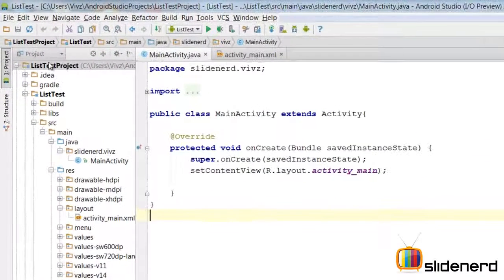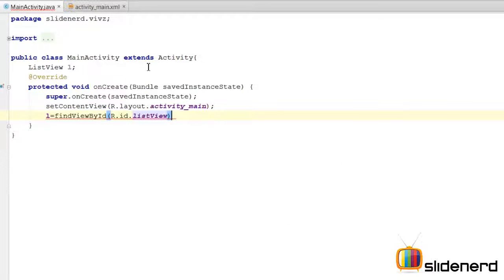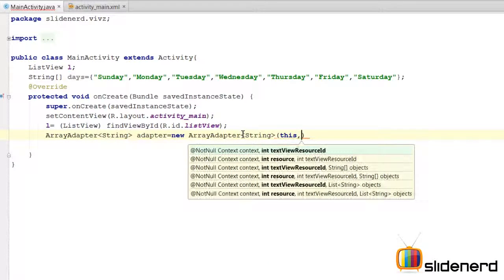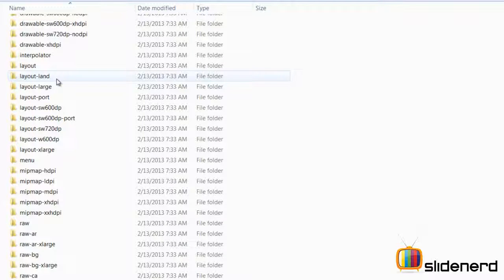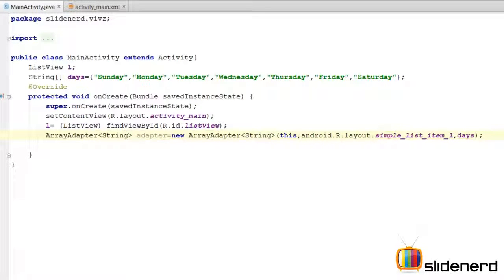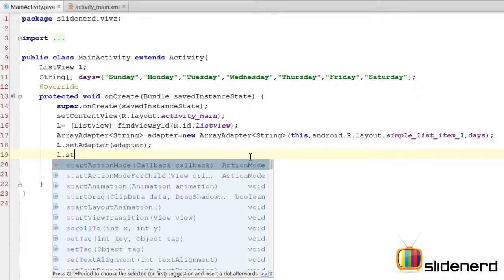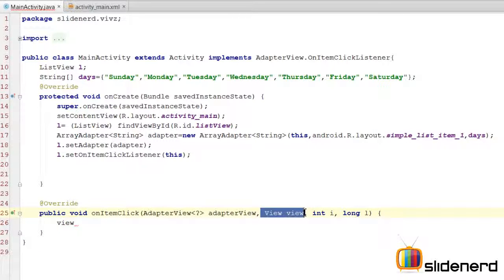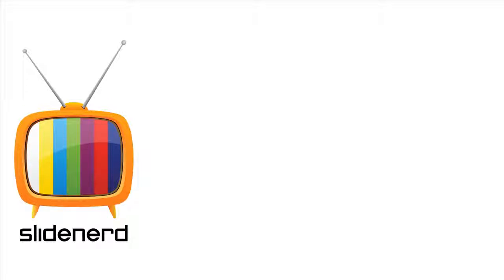78 Android Tutorial ListView Part 2 HD